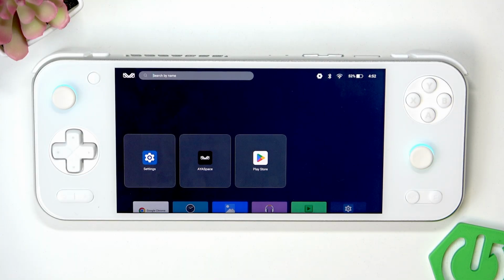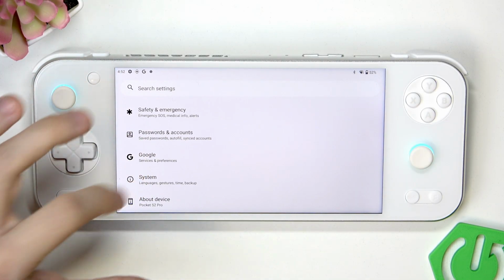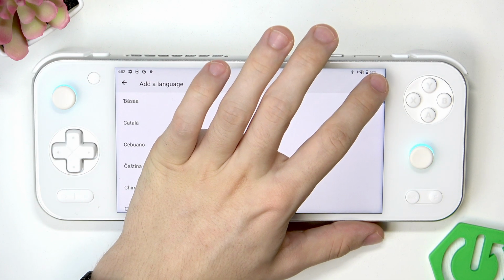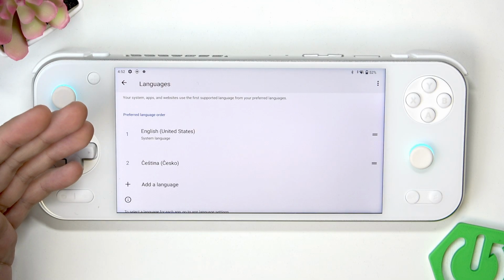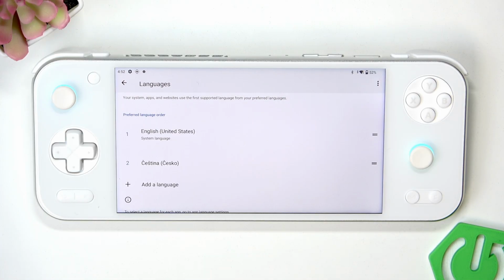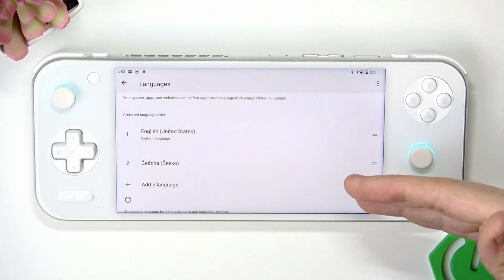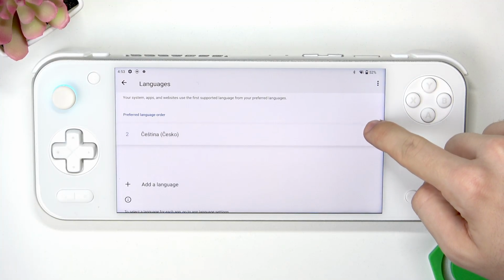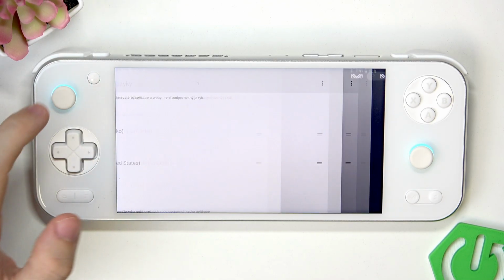AYANEO S2 Pro – How to Change System Language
If you want to use your AYANEO S2 Pro in a different language, this video will show you exactly how to change the system language step by step. Learn how to access the settings, find the language options, add a new language, and set your preferred language as the main one for your device. Whether you need to switch from English to another language or just want to customize your AYANEO S2 Pro for a better experience, this guide will help you make the change quickly and easily. The process is simple and works for any supported language, so you can enjoy your device in the language you are most comfortable with.

How to change language on AYANEO S2 Pro?
How to add a new system language on AYANEO S2 Pro?
How to set a preferred language as default on AYANEO S2 Pro?

0:00 Introduction
0:07 Open Settings on AYANEO S2 Pro
0:19 Go to System and Languages
0:29 Add a New Language
0:42 Set Preferred Language Order
1:05 Make New Language Default
1:22 Confirmation and Outro